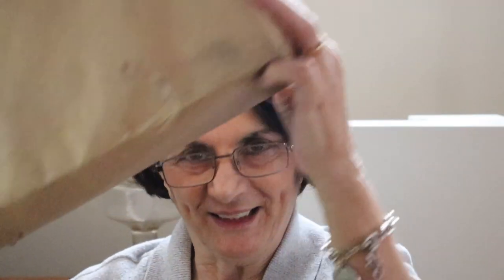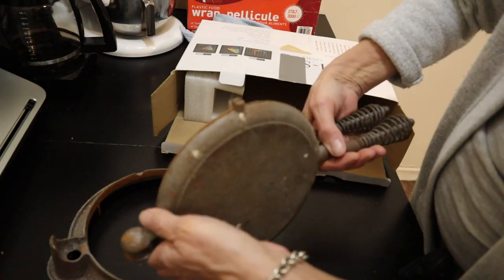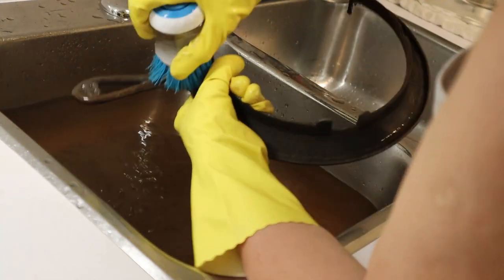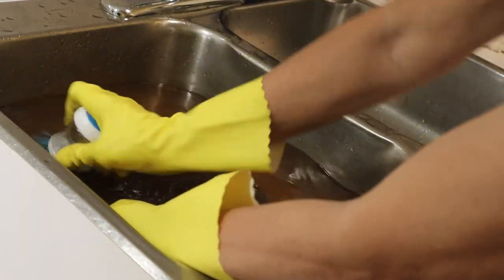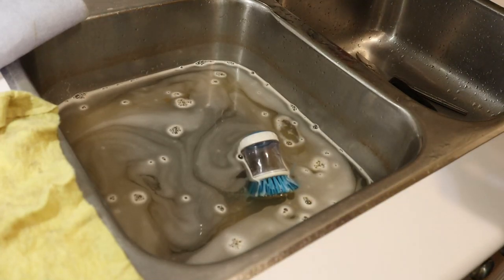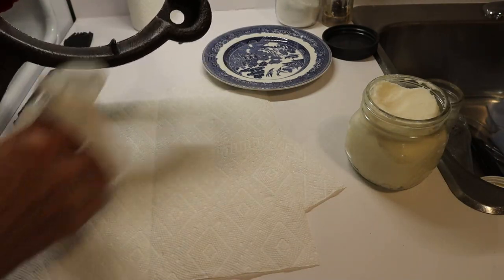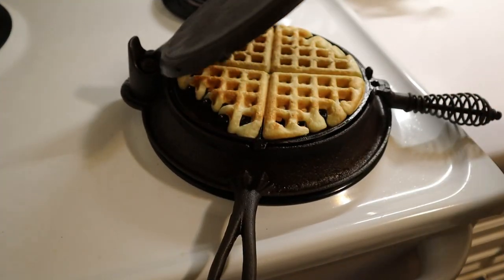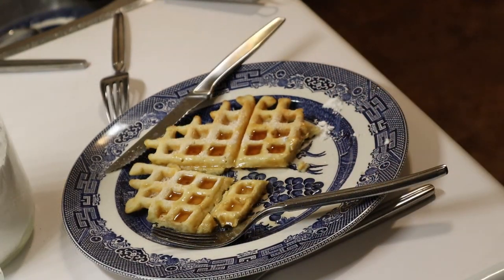My New (to me) Cast Iron Waffle Iron